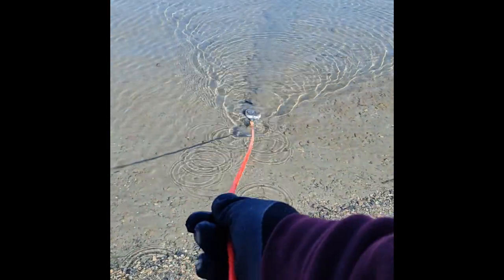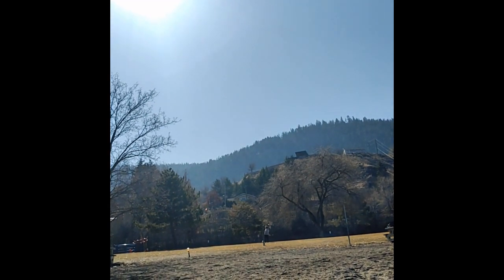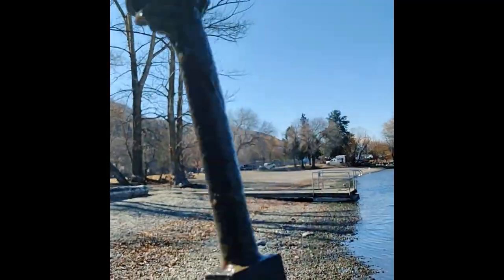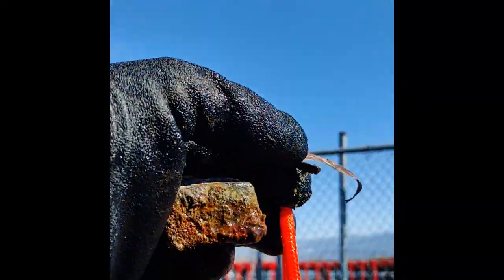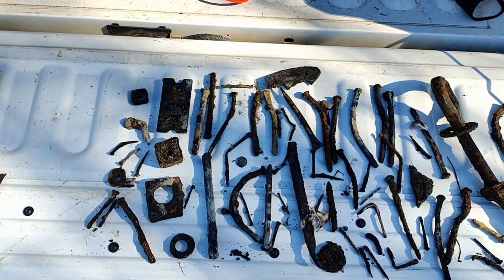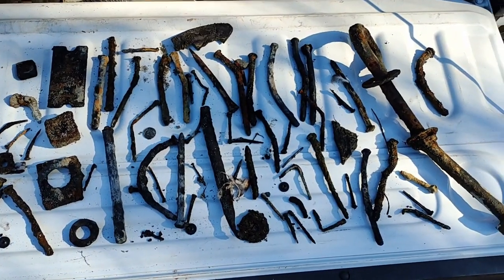Magnet Fishing at Paddlewheel Park in Vernon, BC, Canada.( !! Watch your Step!!)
Magnet Fished the public swimming area at the Iconic Paddlewheel Park in Vernon BC, Canada and I was so surprised at what I found. BEWARE of your step!!

Hi, my name is Jeremiah, I love to be outdoors: I hunt(not very well. lol), fish, hike, paddleboard, kayak, snowboard and now magnet fish. I'll do about anything to enjoy the great outdoors. I created this channel to INSPIRE people get outside. Hope you all Enjoy!